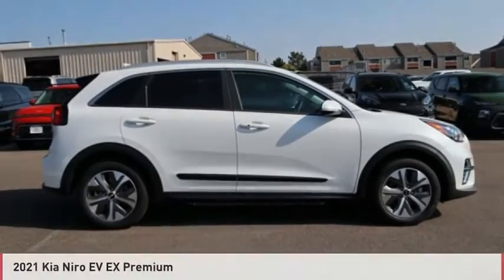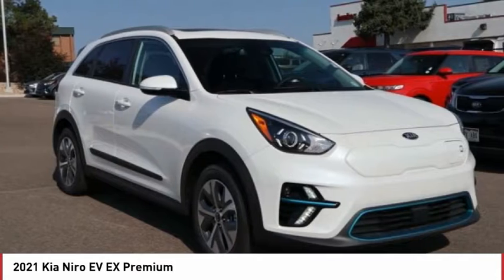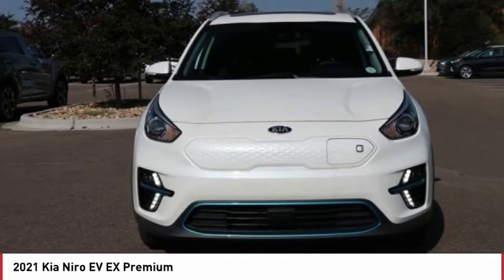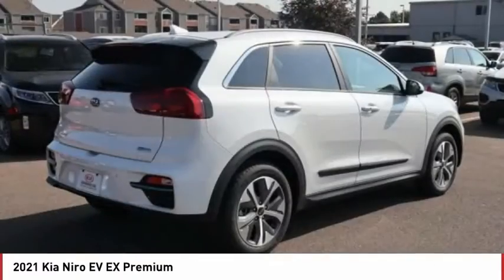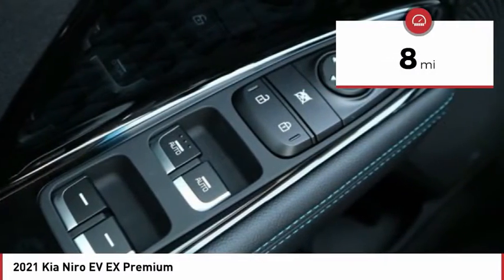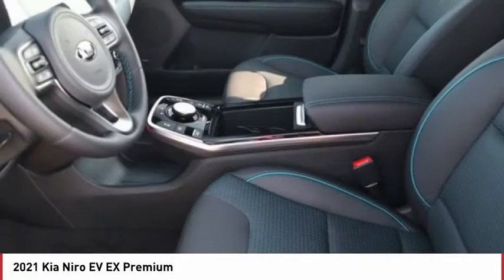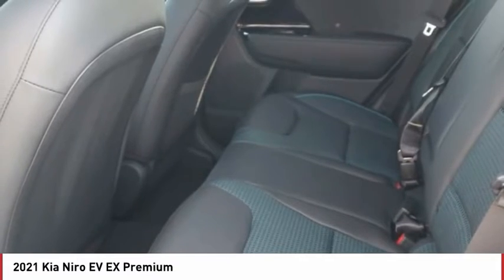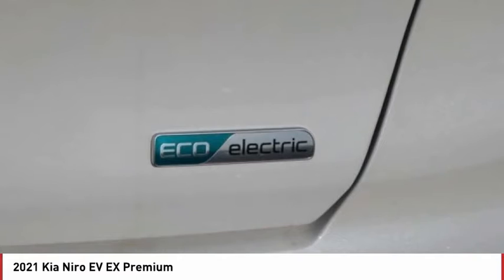2021 Kia Niro EV Greenwood Village CO X9013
Arapahoe Kia
9400 E Arapaphoe Rd

Snow White Pearl 2021 Kia Niro EV EX Premium FWD 1-Speed Automatic4D Sport Utility 201HP Electric Motor123/102 City/Highway MPG